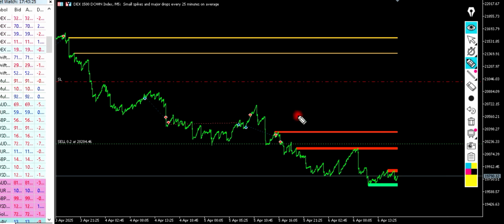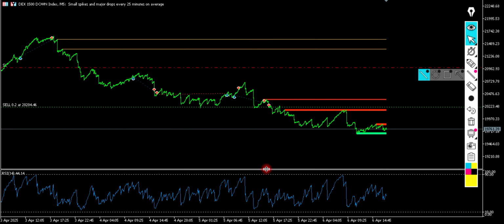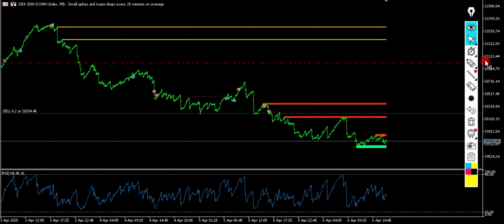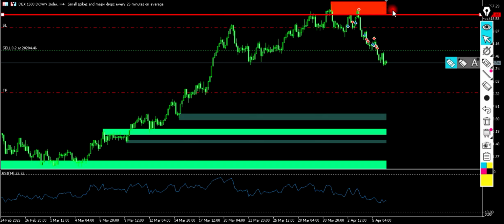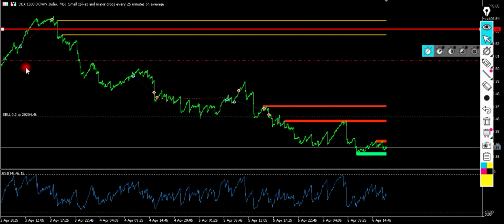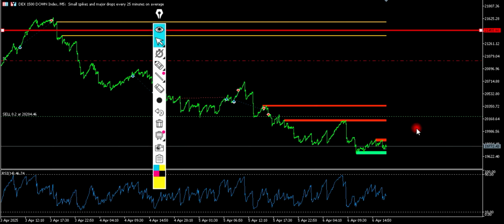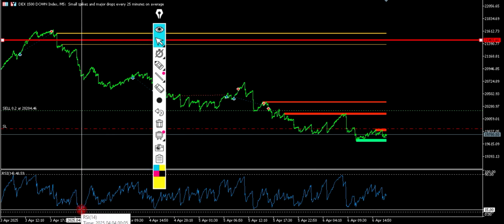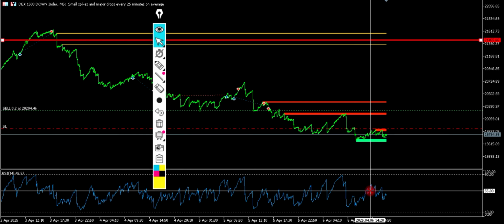MT5 Trading Strategies- Supply and Demand Trading Strategy 2025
The Best Brokers I personally Use And Recommend For Our Mentorship
(ALL REGULATED AND MONITORED | FAST WITHDRAWALS  | DEPOSITS AS LOW AS $10)

BEST WAYS TO WITHDRAW YOUR PROFITS ONLINE TO YOUR LOCAL BANK ACCOUNT 💻💰

💰PAXFUL (Buy/Sell and Send Crypto to Bank Account Instantly P2P)

💰CoinZoom (Get a Visa/Master Card For Crypto)

 💰GET UP TO 200K USD TRADING CAPITAL

💰FTMO (Get Real $200k trading capital for under $150)

PREVIOUS VIDEO (See My Last Video)

MONEY-MAKING BINARY OPTIONS ROBOTS ( Free Binary Options Robots For Deriv Broker)